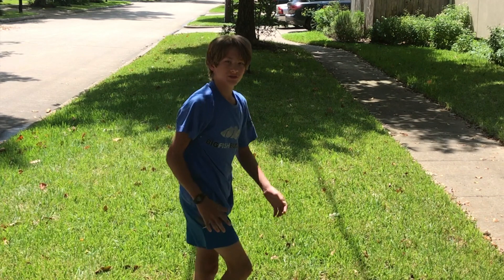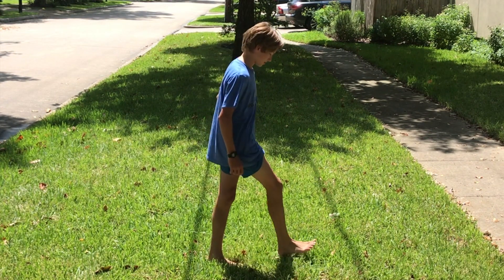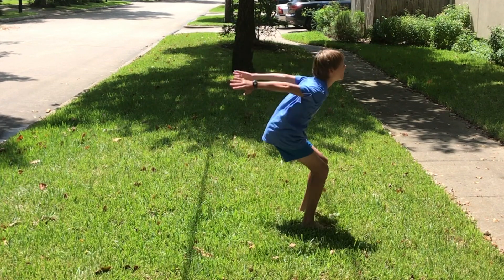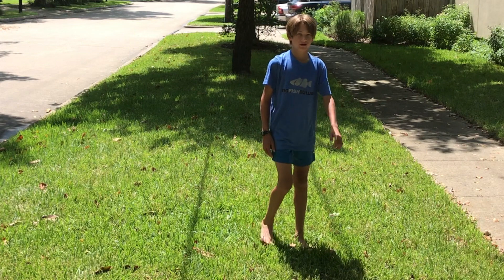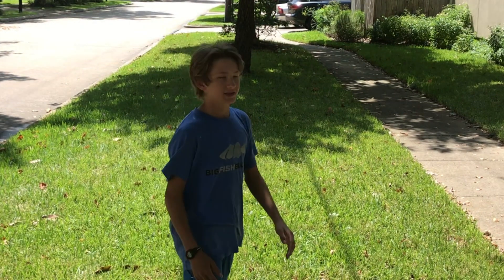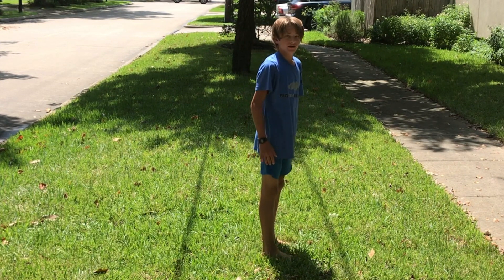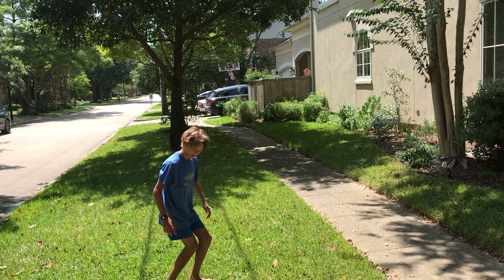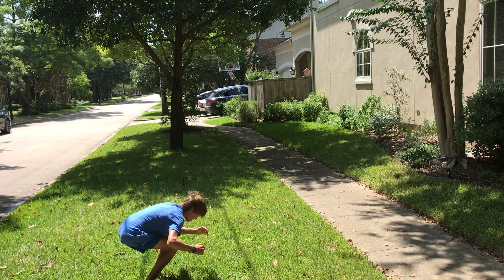HOW TO EASILY BACKFLIP FOR BEGINNERS (as a kid)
In this video I teach yall how to backflip on ground without much trouble. Enjoy!